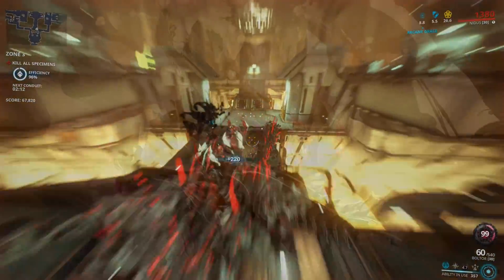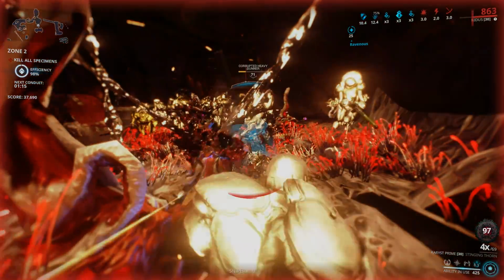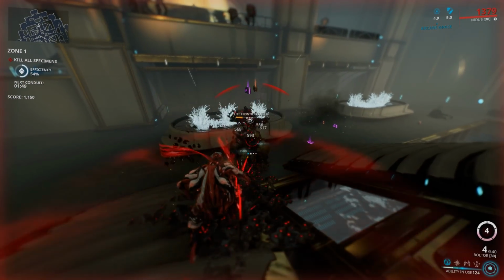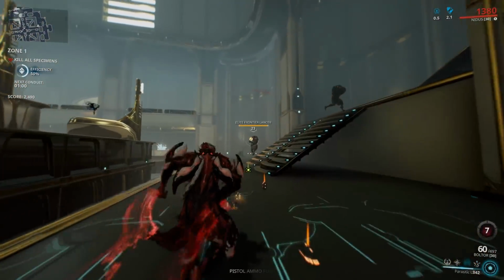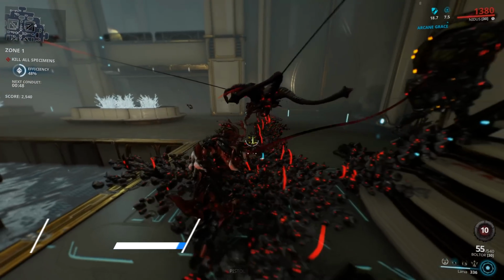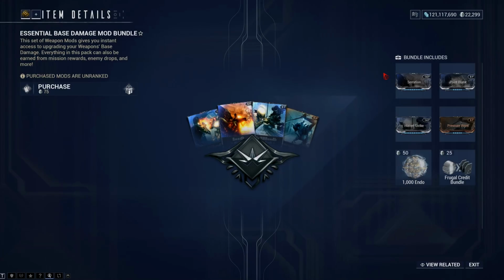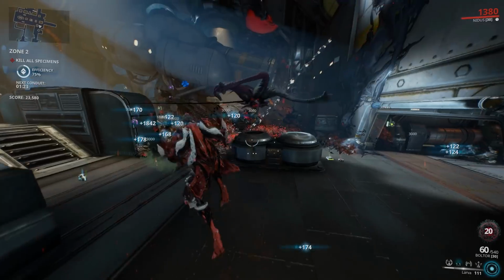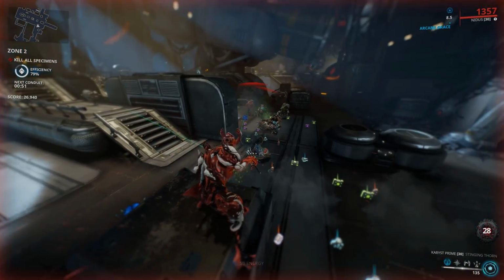Warframe | How to Best Use the Warframe Initiate Pack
How should a beginner player use the Warframe Initiate Pack? Warframe expert Tactical Potato is here to advise how to use each item in the Pack to enhance your Warframe and become a deadly force in the Origin System.